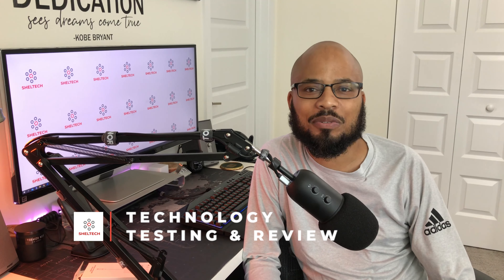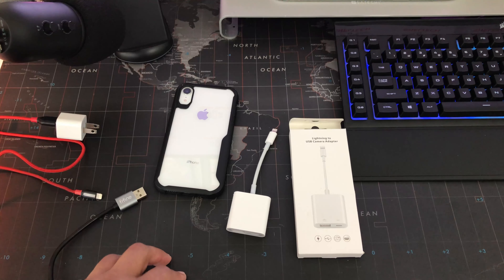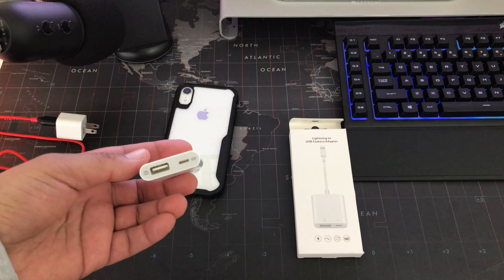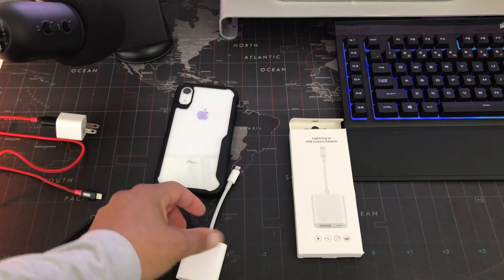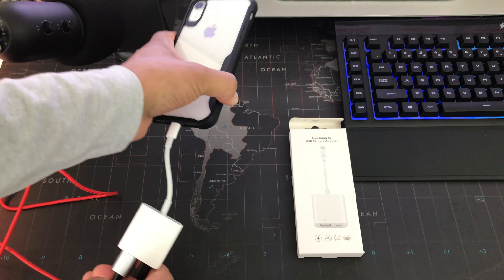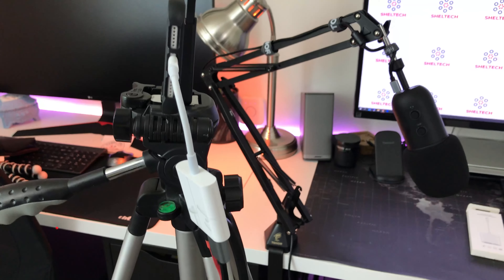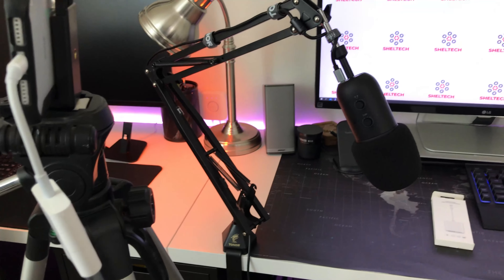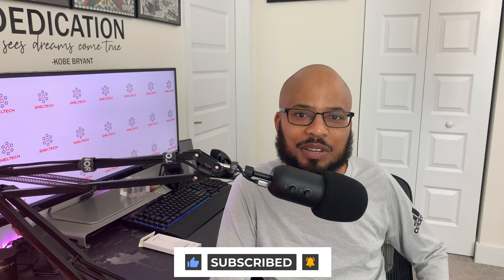How to Connect a FIFINE K678 USB microphone to an IPHONE in 2021!!! Fifine USBマイクをiPhoneにつなぎます!!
In this video I show you how to connect a Fifine K678 USB microphone to a IPHONE for better sound for video recordings. Great setup for new Youtubers!!!

🛒Fifine K678 USB Microphone
🛒 USB Camera Adapter

🎌Japanese Subtitle also available! 日本語のサブタイトル付いてます!